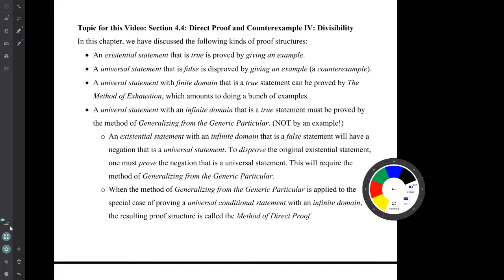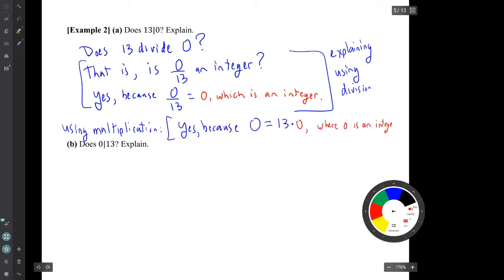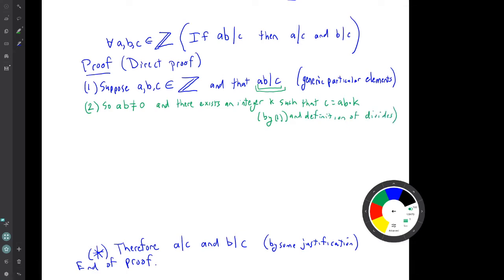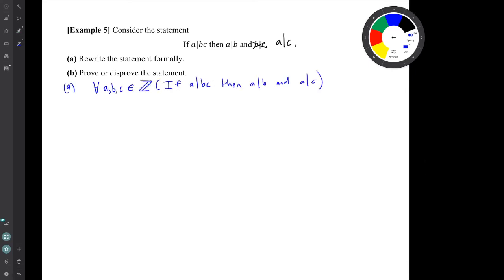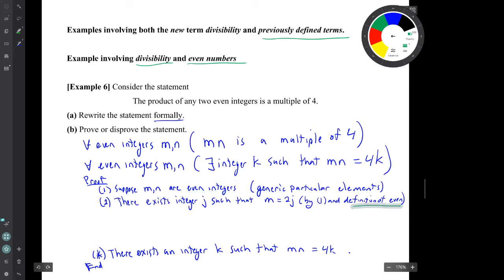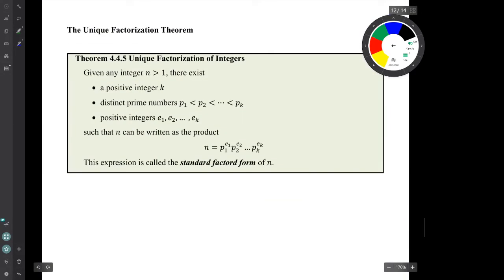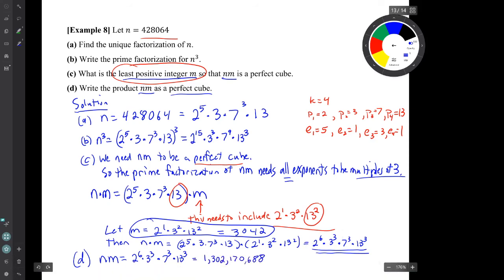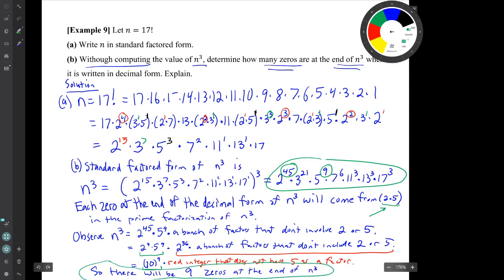Video for Homework H04.4 Divisibility